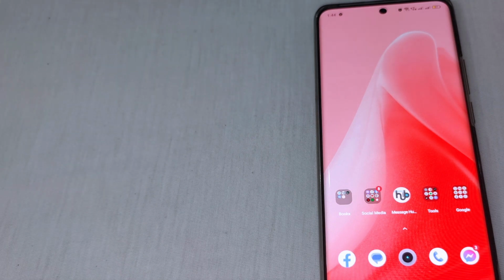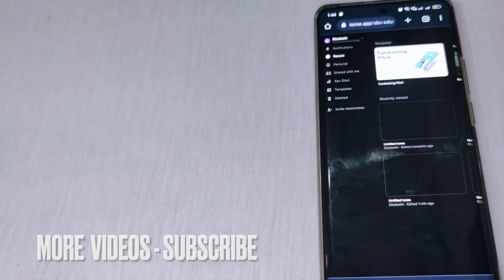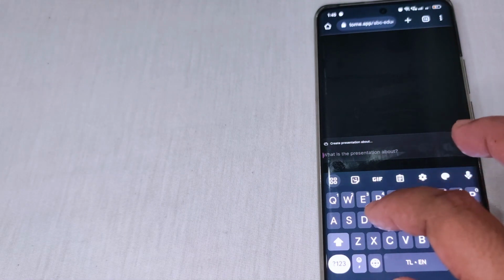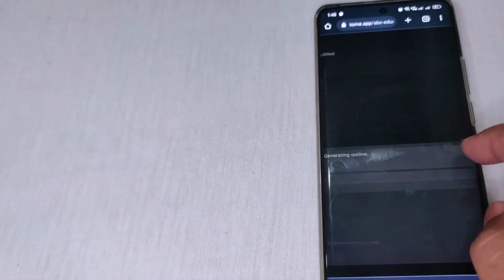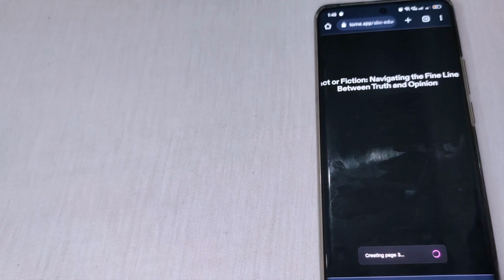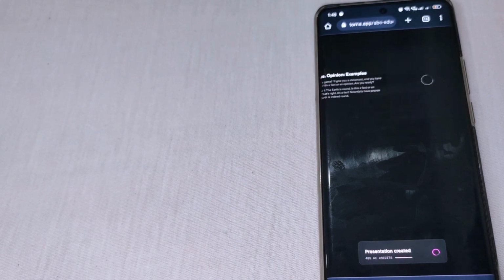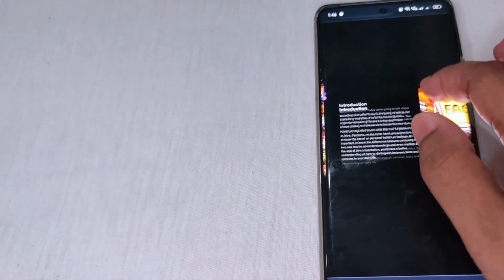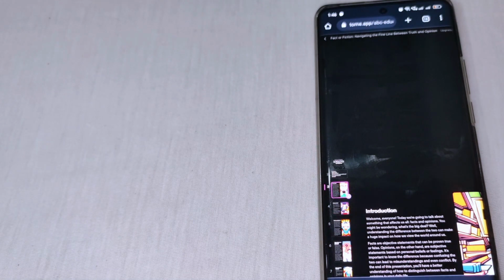✅ How To Share Tome Ai Presentation 🔴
About this tutorial:

Generative storytelling in Tome allows creators to quickly and easily construct complete stories, presentations, or outlines from scratch, complete with intelligent titles, pagination, page layouts, and page text, accompanied by GPT-3 and AI-generated graphics.
The generative storytelling experience in Tome can be fine-tuned thanks to its AI characteristics. Tome’s AI may now be instructed to rewrite copy while retaining its length, to make it more concise or elaborate, and to adopt the most appropriate tone of voice (inspiring, formal, informal, objective, persuading, or playful). The updated prompt bar in Tome allows users to choose between three distinct output types (presentation, tale, and outline) and various image formats (Neo-Impressionist, Pop Art, Fantasy, Cyberpunk, Anime, and more).
Get in touch!